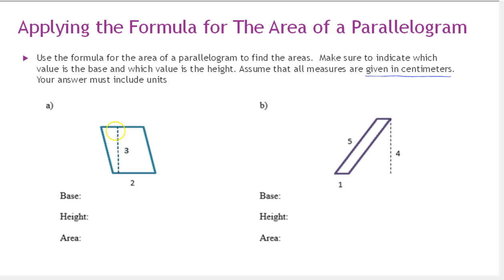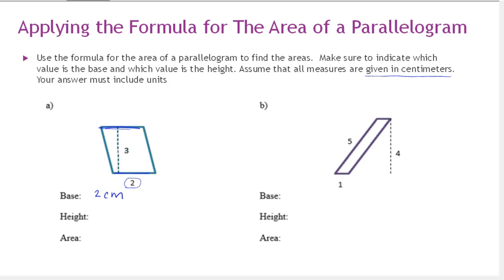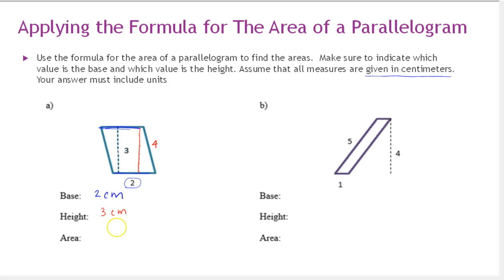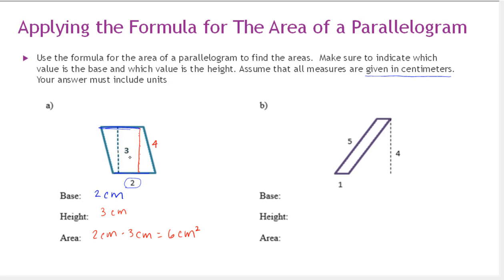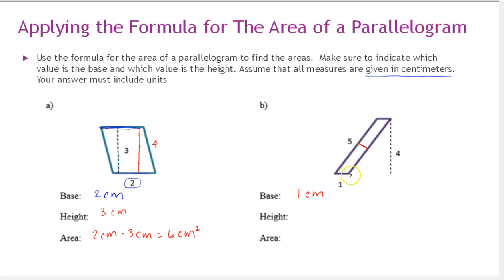ACR Unit 13Problem 10